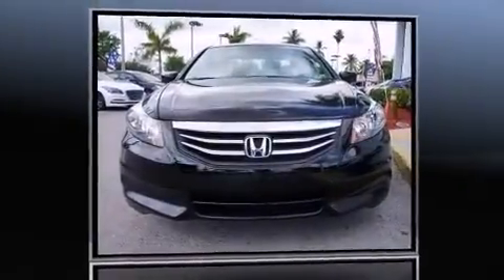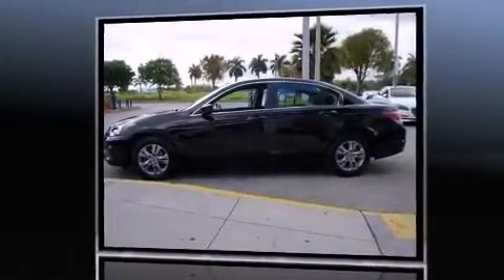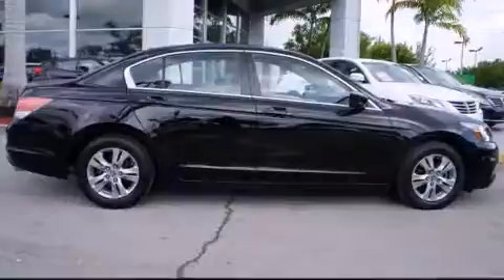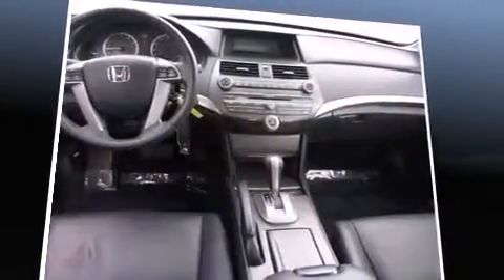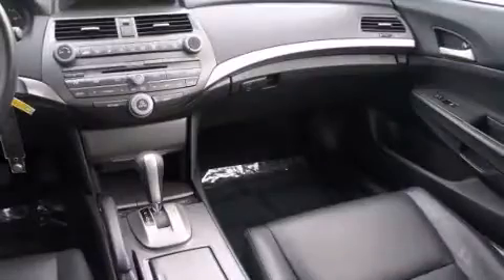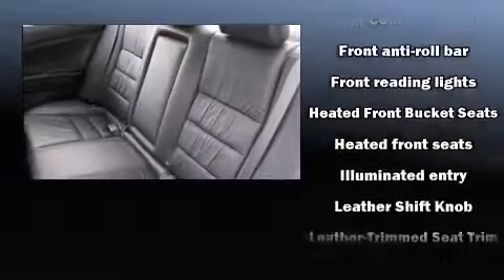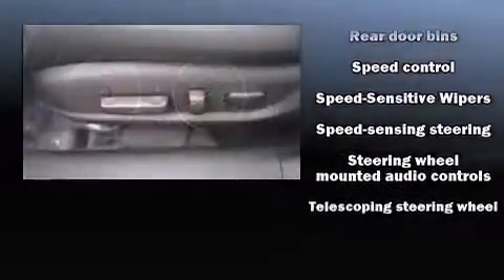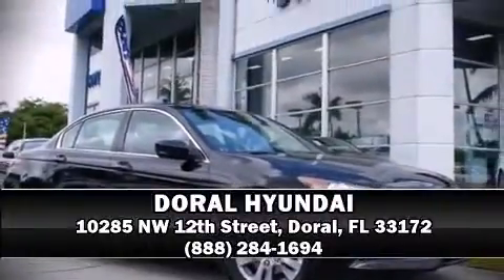2012 Honda Accord 2.4 SE in Doral, FL 33172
DORAL HYUNDAI
10285 NW 12th Street

Introducing the 2012 Honda Accord. With fewer than 35,000 miles on the odometer, this 4 door sedan prioritizes comfort, safety and convenience. Under the hood you'll find a 4 cylinder engine with more than 170 horsepower, providing a smooth and predictable driving experience. It's equipped with tons of terrific amenities, but it won't break your budget. Like heated seats, leather upholstery, delay-off headlights, a tachometer, air conditioning, power windows, remote keyless entry, and 1-touch window functionality. Premium sound drives 6 speakers, providing you and your passengers a sensational audio experience. Honda ensures the safety and security of its passengers with equipment such as: dual front impact airbags with occupant sensing airbag, front SIDE impact airbags, traction control, brake assist, anti-whiplash front head restraints, a security system, and 4 wheel disc brakes with ABS. Electronic stability control stands out as a technologically savvy innovation, keeping you better connected to the road. We have a skilled and knowledgeable sales staff with many years of experience satisfying our customers needs. They'll work with you to find the right vehicle at a price you can afford. We are here to help you.